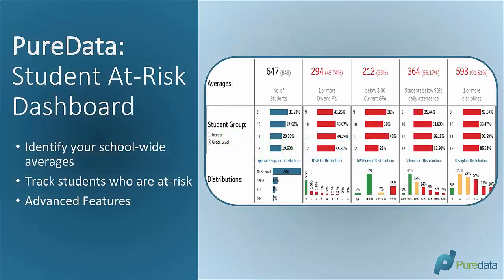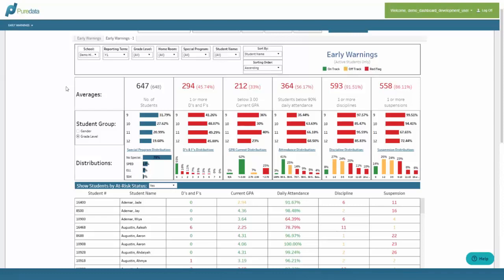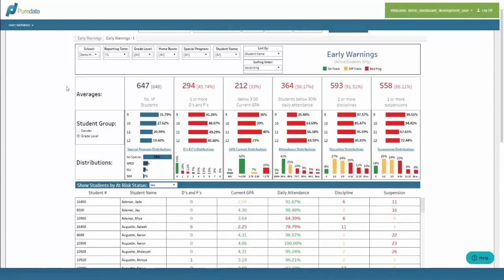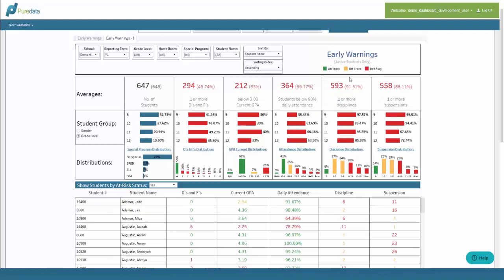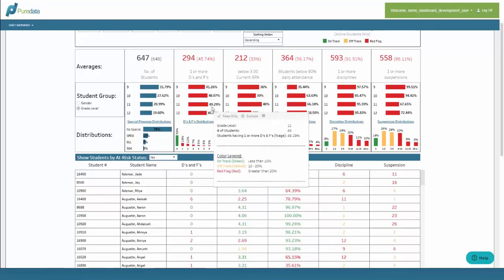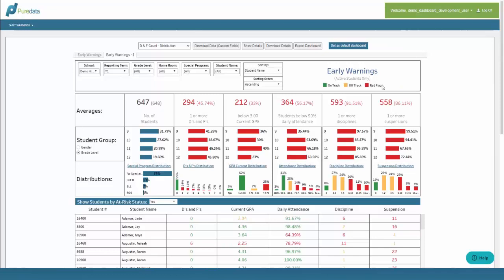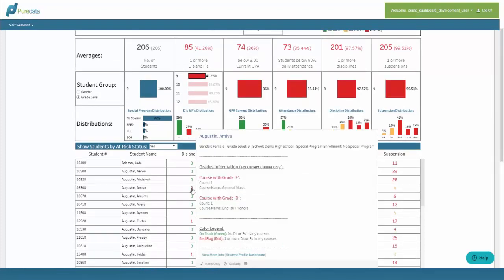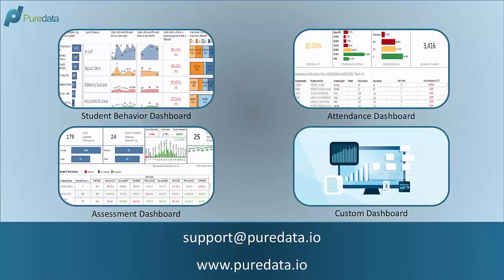Student At Risk/Early Warning Dashboard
This dashboard allows greater analytical capabilities by providing deeper drill-down options into your student’s data. We are able to integrate data from multiple data sources including but not limited to PowerSchool, Canvas, Google Classroom, College Board, NWEA MAP Assessment etc.

PureData Student At-Risk/Early Warning Dashboard features:

-Know your school-wide, grade level, and group averages.
-Track students who are not meeting benchmarks and detect patterns for improvement.
-Dig deeper into student profile to see trends over time with one-click.
-Easily export data for additional analysis.